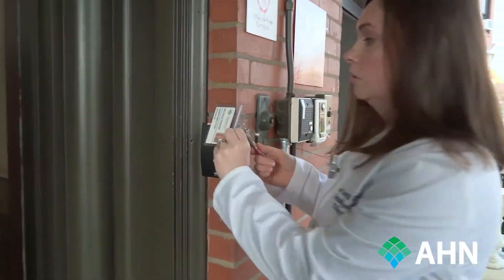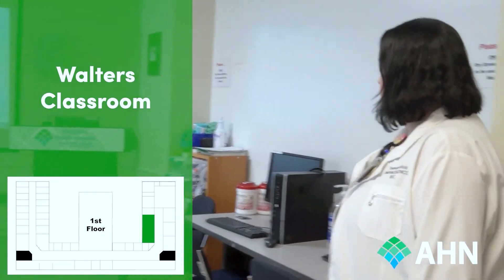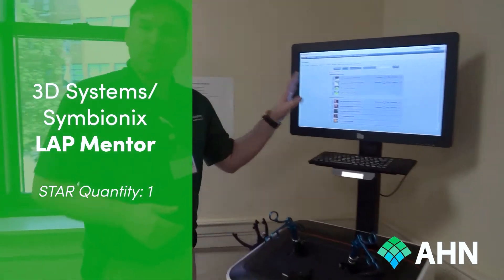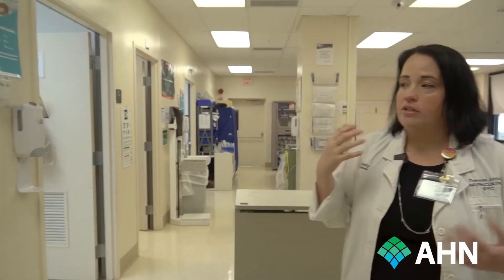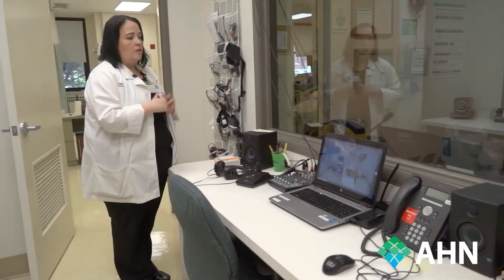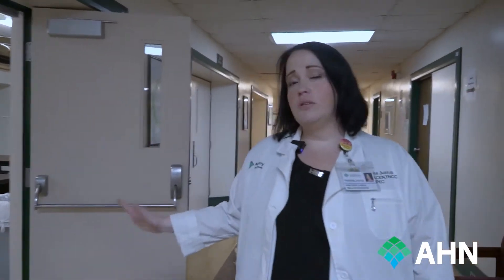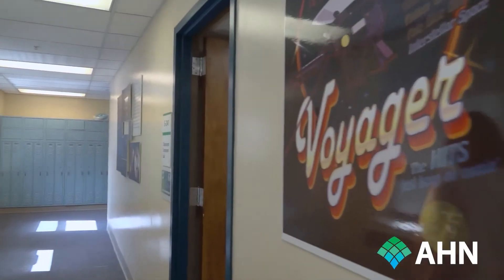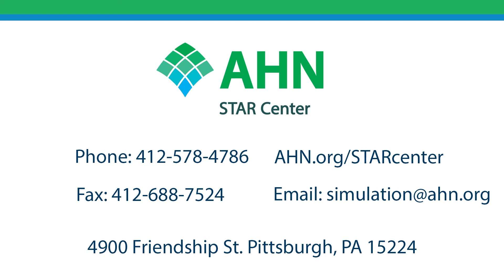STAR Center Virtual Tour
This is a complete virtual tour of available facilities and equipment at STAR Center, Allegheny Health Network.